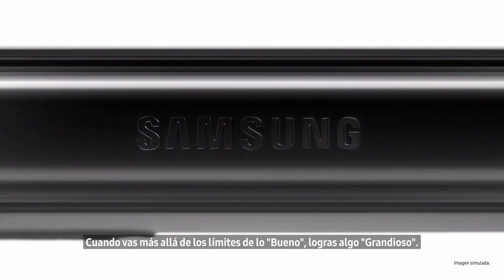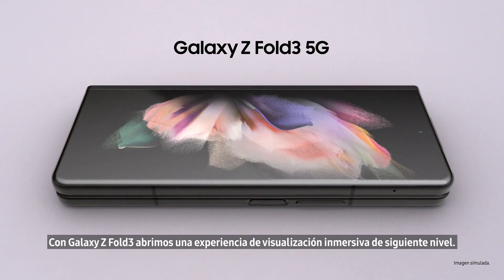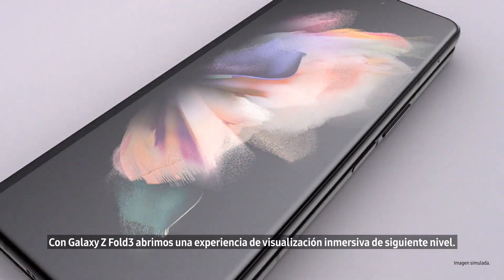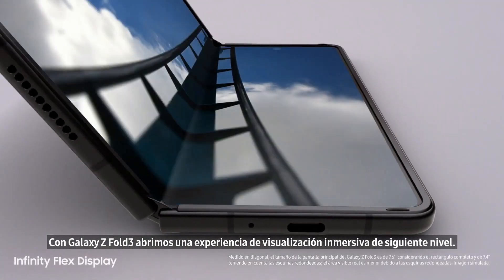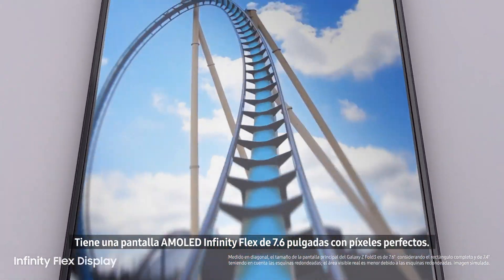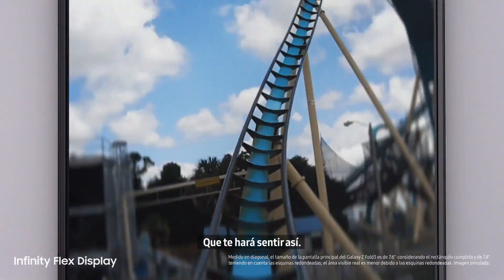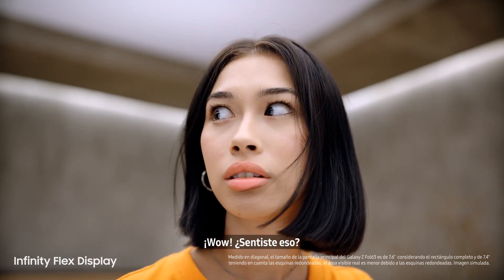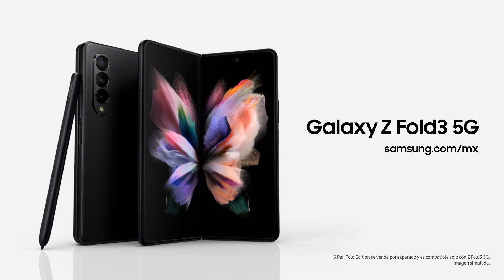Galaxy Z Fold3 | Pantalla INMERSIVA| ¡Sumérgete en tus contenidos! 🎢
Con GalaxyFold3 ahora vive tus series y películas como si estuvieras ahí con su PANTALLA DOBLE  inmersiva. 🤩

Abre tu mundo a una experiencia única. 😎